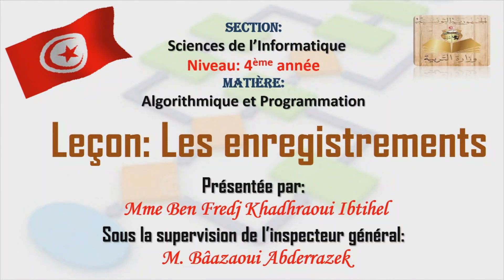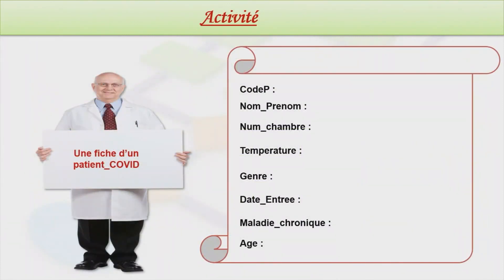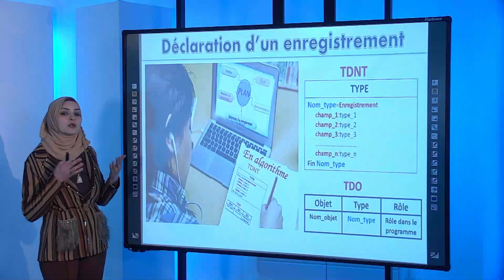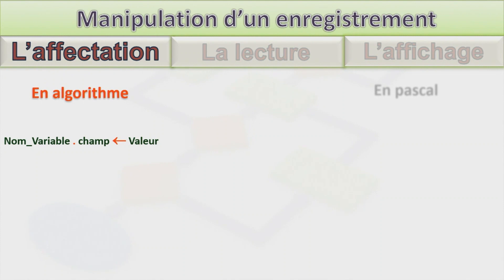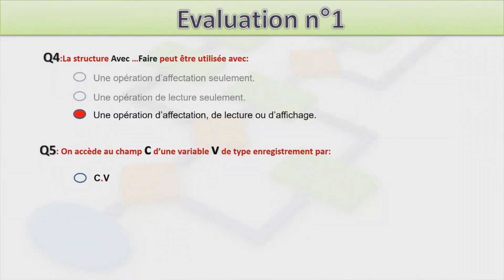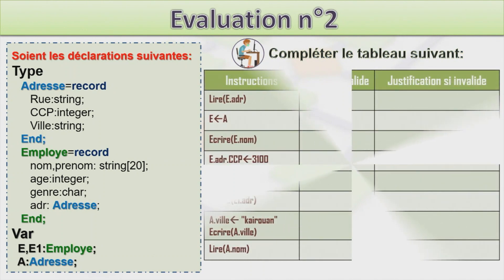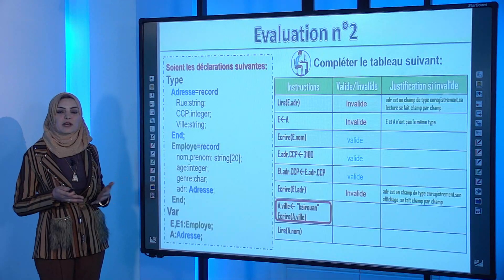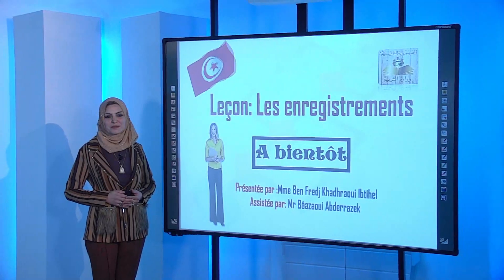Les enregistrements - الوطنية التربوية - شعبة العلوم الاعلامية - خورزميات وبرمجة